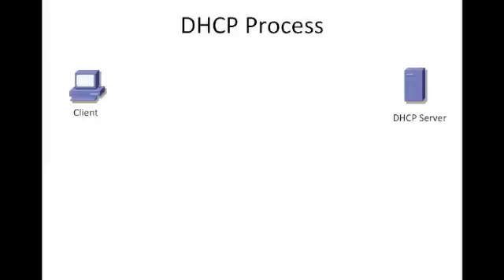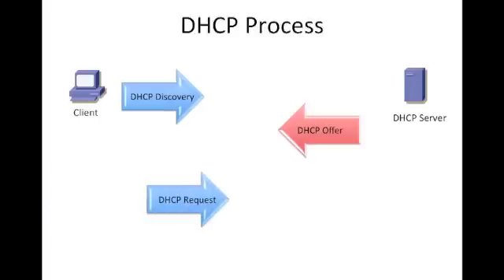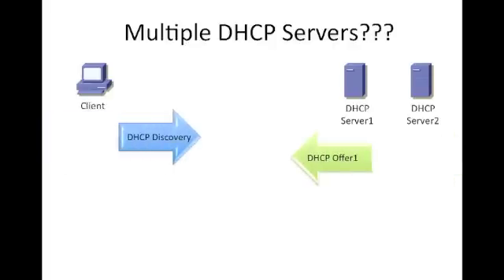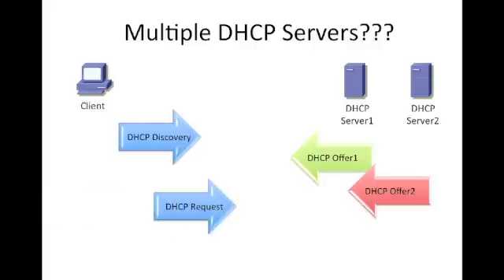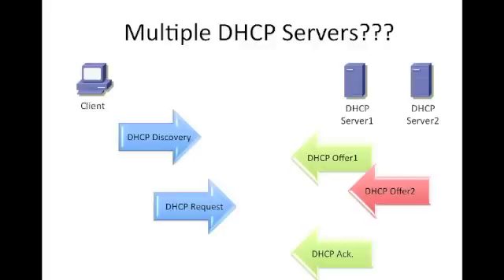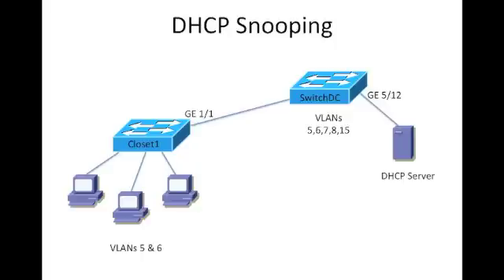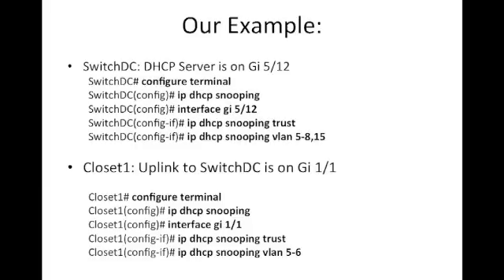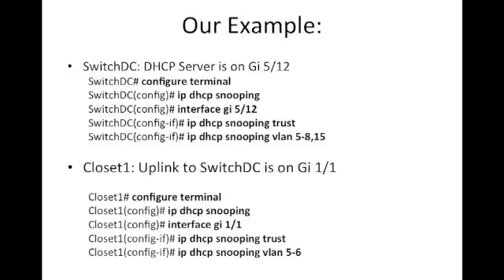DHCP Snooping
Quick description of how DHCP works, what DHCP Snooping is and an example of how to configure it on a Cisco switch.